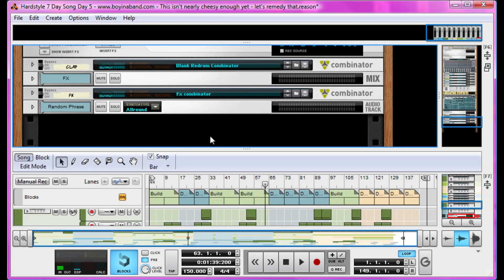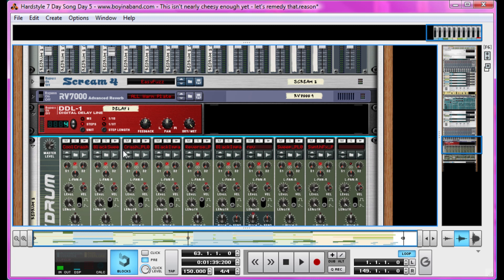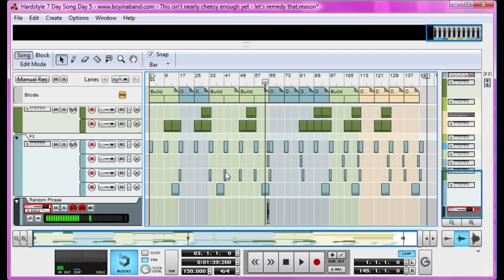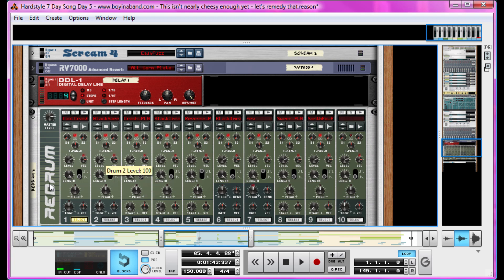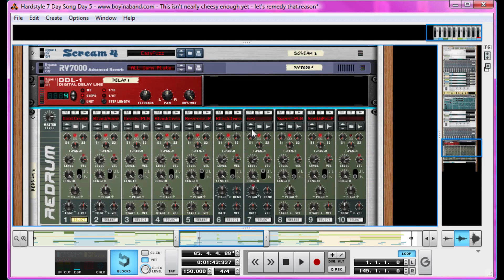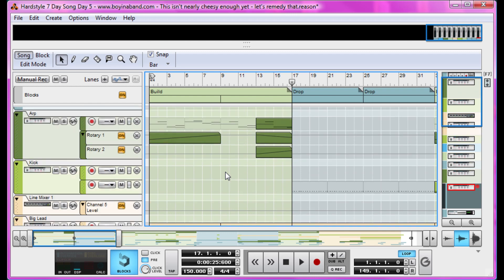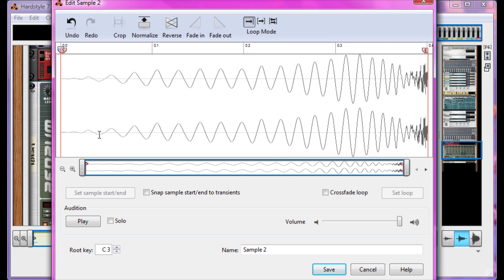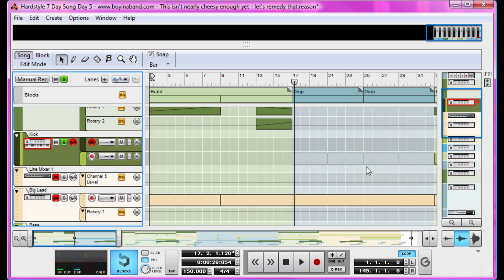How to Add FX [Day 5 pt 2 | Hardstyle Tutorial 7 Day Song]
- Grab the primeloops.com Razor FX sample pack there.

In Day 5 part 2 of the Hardstyle 7 Day song, we take a look at adding FX.

This is made entirely with the software "Reason 6" by propellerhead - though I try to explain why I do things not just what to do, so it can be used with other DAWs as well.